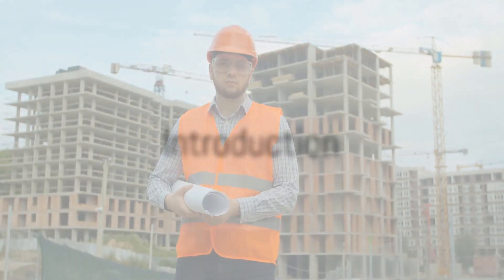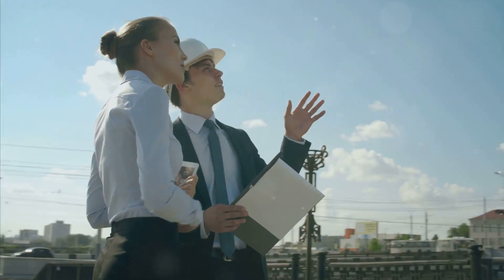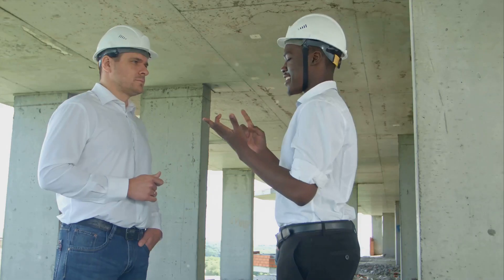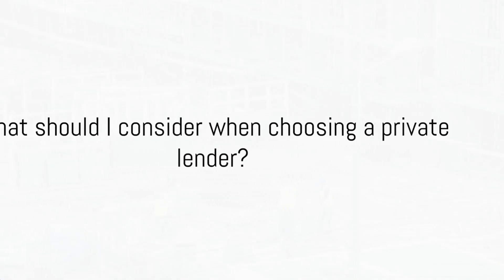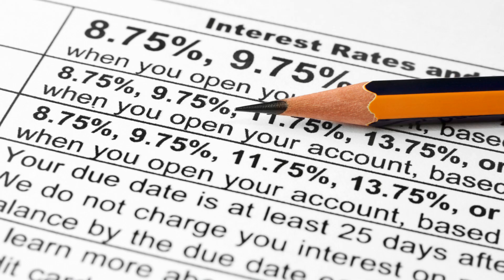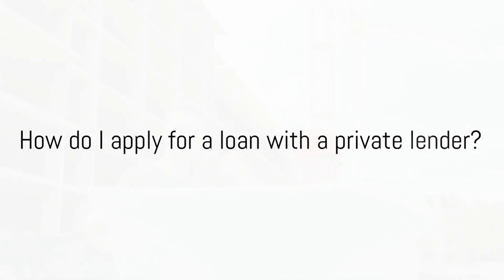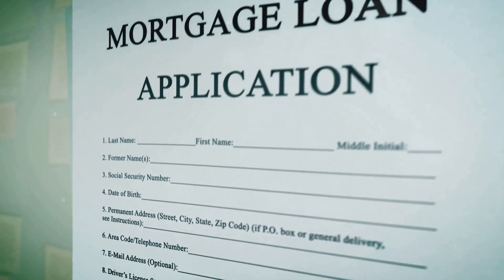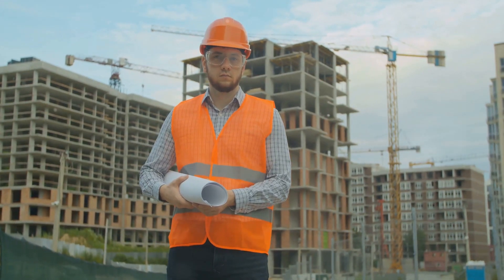Private Lenders Supporting Construction Industry in Australia